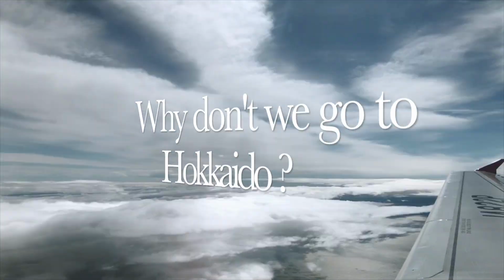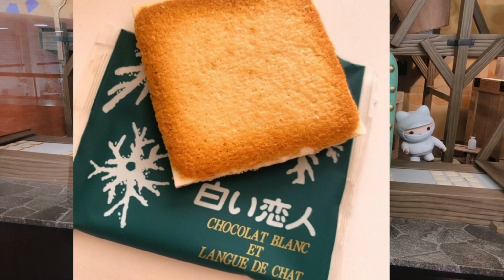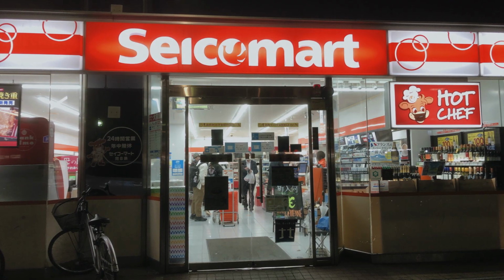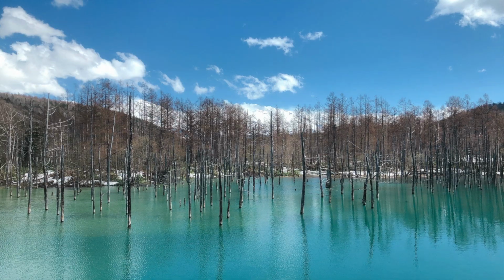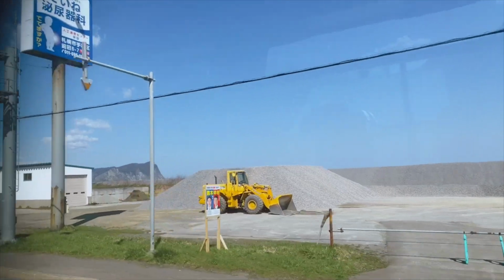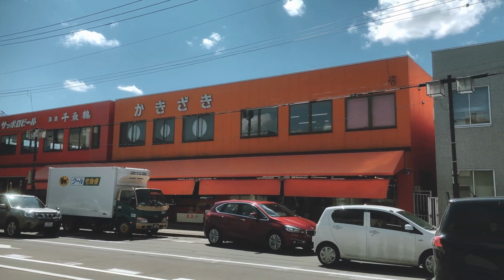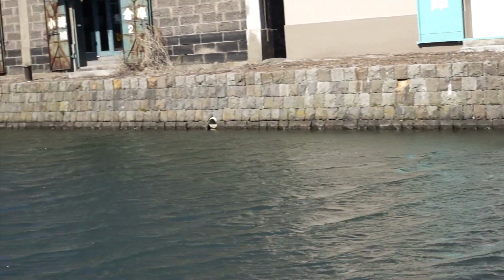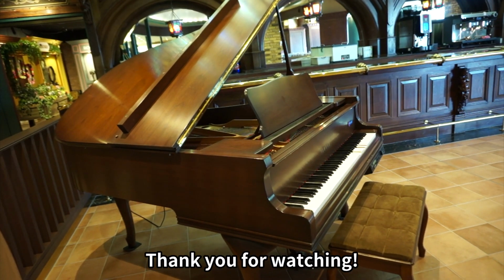3 Days Solo Travel in Hokkaido, Japan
Hello! I’m yosuke froHello! I’m yosuke from Japan living in Japan, Call me Yoppy.
This is the first video on this channel.
I will take you to wakuwaku places.
So What is wakuwaku? When you look forward some good things happen, you can use “waku waku shi Masu わくわくします” In Japanese!
I hope you want to come to Japan after you checked my videos.

This time I will show you around Hokkaido.
Hope you enjoy great nature and food! I love Sea urchin bowl! What’s your favorite Hokkaido food??

Places I visited:
Ramen Keyaki

■Devices
iPhoneX
gimbal-h4

ーーーーーーーーーーーーーーーーーーーーーーーーーーーーーーーーーー
■Information
Hello! I’m Yosuke from Japan, living in Tokyo. I used to live in London for a year about 10 years ago. I love UK rock music!
Here in the channel, I will take you to wakuwaku Places. Hope you want to come to Japan after watching my videos.

■Other Information
I have some other Youtube Channels. Please check it out!

m Japan living in Japan, Call me Yoppy.

Places I visited:
Ramen Keyaki

■Devices
iPhoneX
gimbal-h4